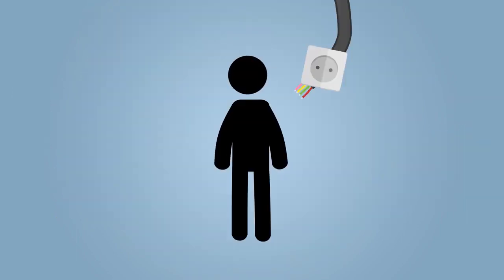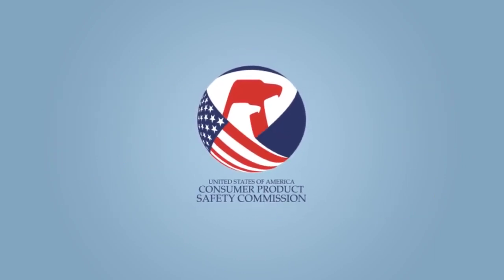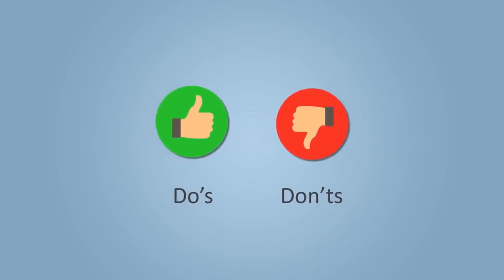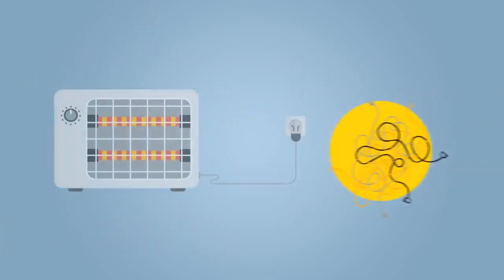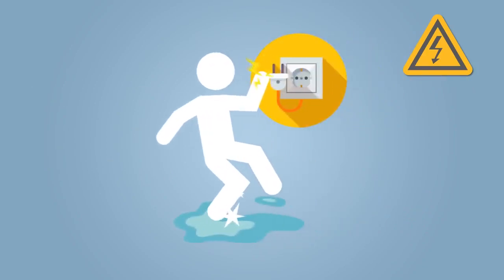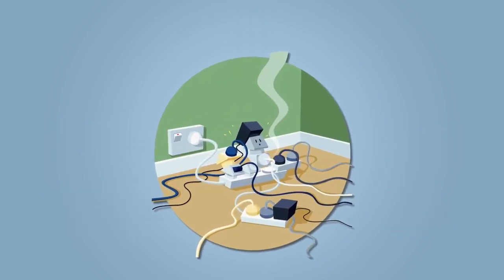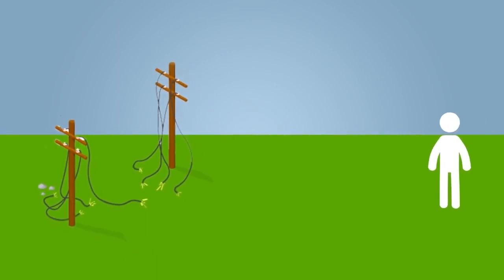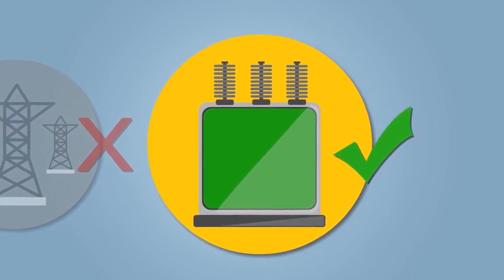If the wiring in the home is damaged, replace it immediately to avoid accidents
When people use electrical equipment, accidents often occur due to equipment damage. When using equipment, we can install leakage protection circuit breakers. When the voltage is too large, the power can be cut off in time to prevent accidents.